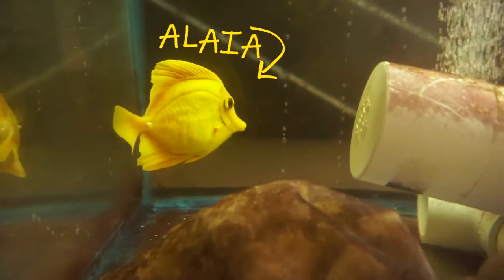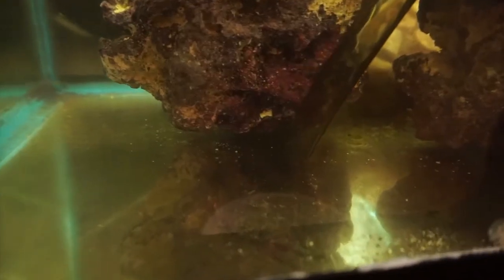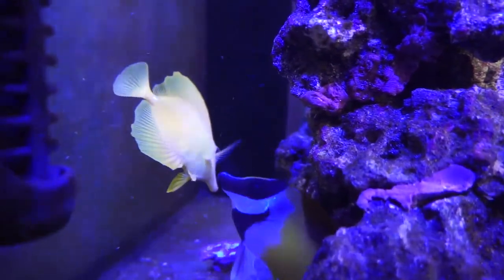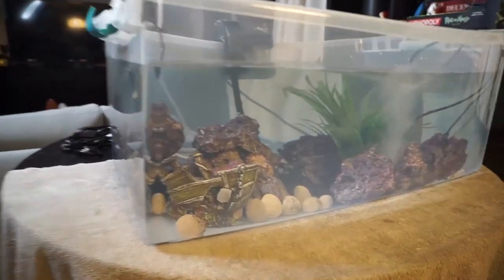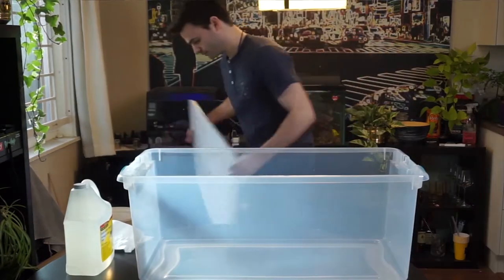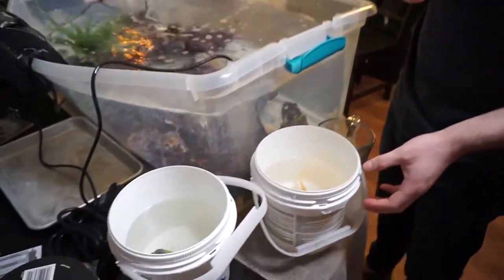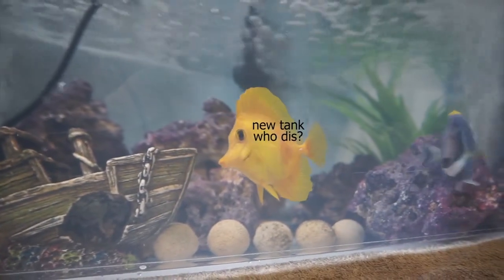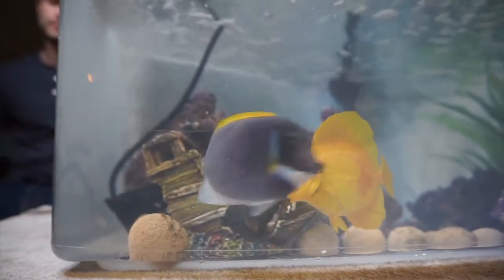Keeping Multiple Tangs in Same Tank (Yellow Tang & Powder Blue Tang)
Introducing new tang fish to aquarium and managing aggression!

Our Yellow Tang, Alaia, went through a crazy quarantine period! She was very sick and we had to treat her for ich, flukes, and more! Luckily, she has come out on top, regained her health, and is ready to go into the main display!

The only problem is that Rupert, our Powder Blue Tang, has well-established territory in the main display. Tangs are well known for their aggression and guarding their territory with their lives! This is a massive concern!!

It's too risky to put our Yellow Tang, Alaia, in with Rupert. After all the time we've spent treating her (and not to mention the recent ban in Hawaii on the export of Yellow Tangs), the stakes are too high!

So that's why I decided to build a temporary tank to house and introduce Alaia the Yellow Tang and Rupert the Powder Blue Tang in a tank where they didn't have any established territory.

Watch the video and learn more about how I quarantined my fish and introduce them into my main display!

Thanks to Bulkreefsupply (BRS TV), PrestigeReef, Coralfish12G, FishofHex, Reefdudes, and MileHighReefers for great content and lots of inspiration!